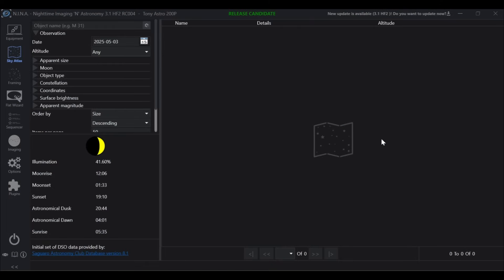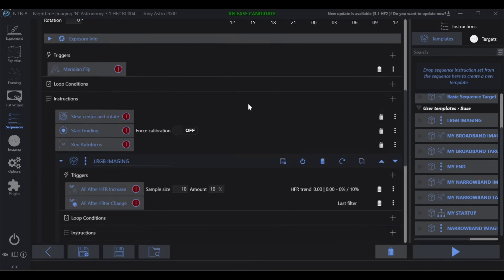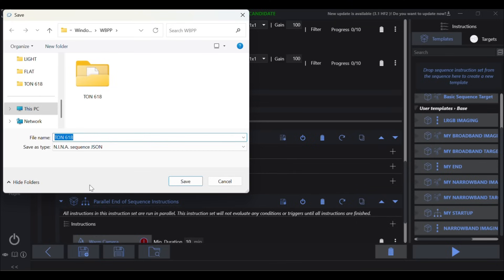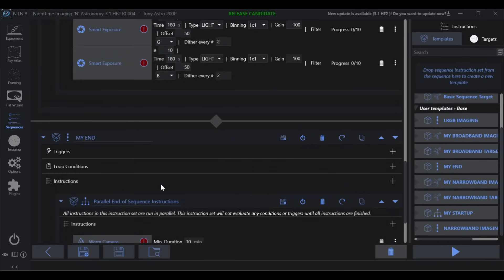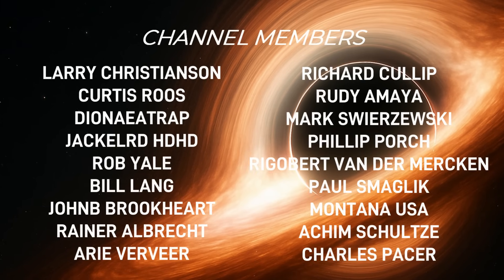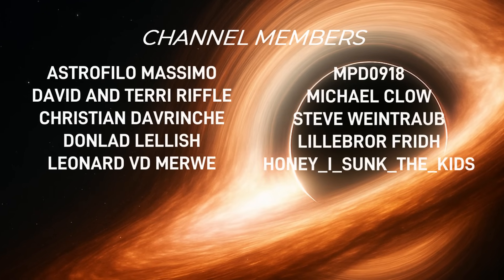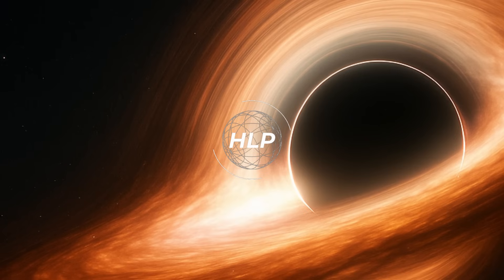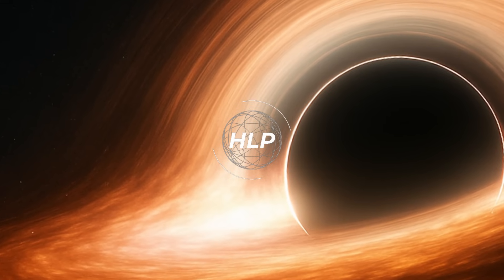TON 618 – Hunting the Largest Black Hole Ever Discovered with My 8-Inch Scope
Ever wonder if a backyard telescope can capture the most massive black hole ever discovered — one over 10 billion light-years away?

🎯 In this video, I’ll take you on the journey to hunt and photograph TON 618:

✅ Understand why TON 618 is one of the most extreme known objects
✅ See the exact gear, settings, and strategy I used to push the limits
✅ Watch real-time reflections as the scope locked onto a target fainter than Pluto
✅ Learn how to plan, capture, and in part 2, stack LRGB data on an ultra-faint quasar

Whether you’re an astrophotographer chasing faint galaxies or simply love cosmic scale, this walkthrough will show you just how far backyard imaging can reach.

💡 TON 618 isn’t about a pretty picture — it’s about the humbling power of light traveling for billions of years to reach your camera.

Have you ever pushed your gear to its faintest limit? I’d love to hear your experiences and what you’re hunting next.